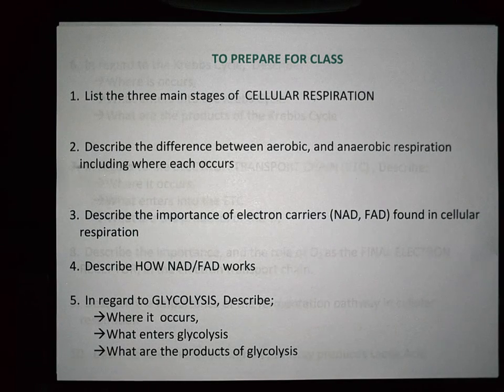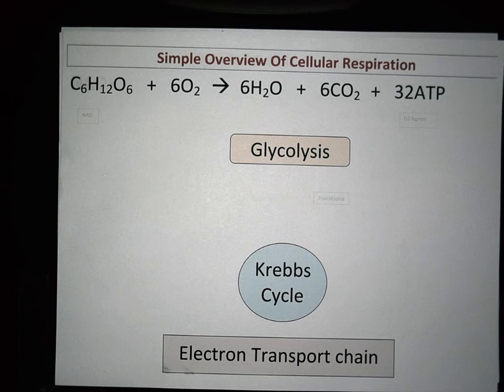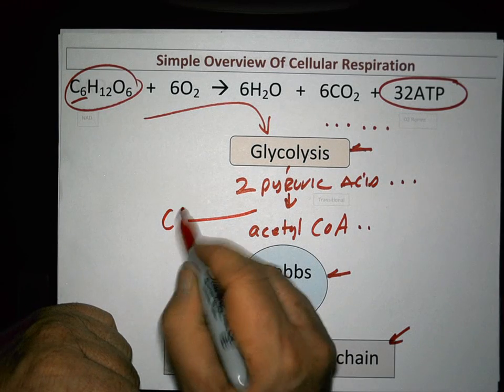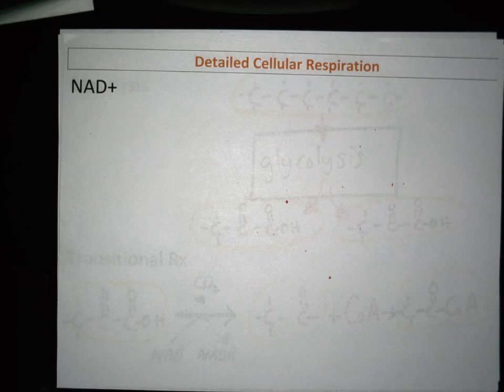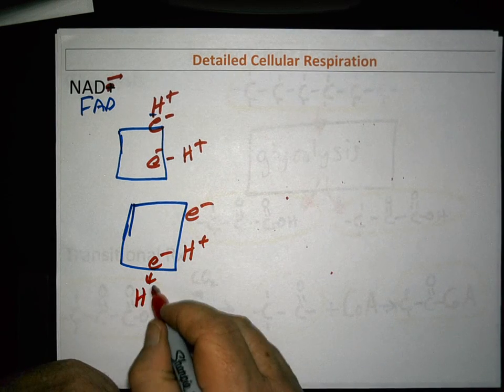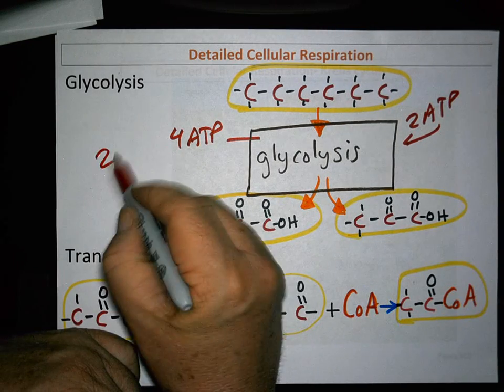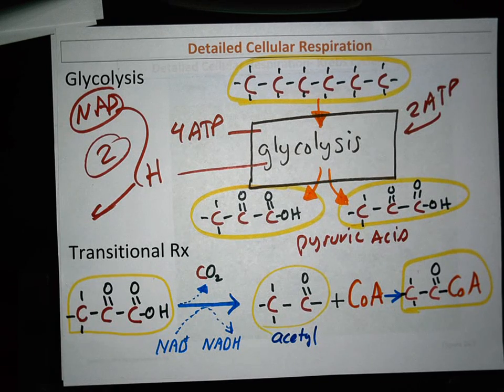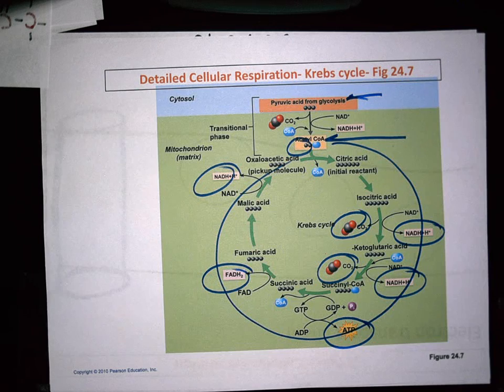profmw Cellular Respiration part 1.MOV